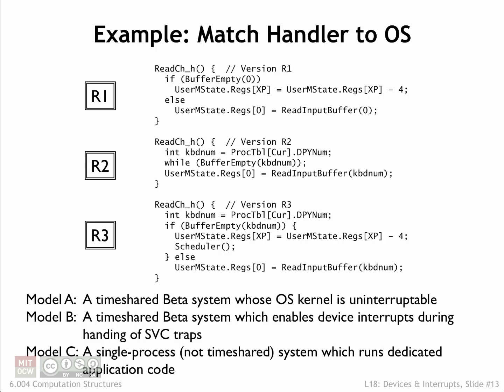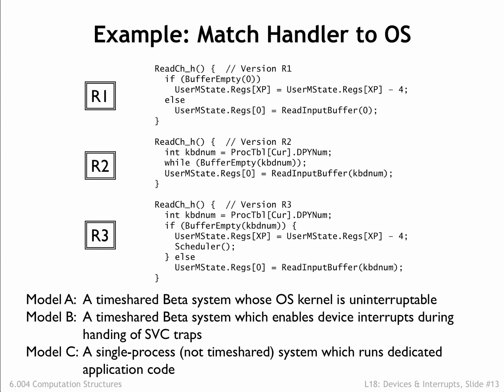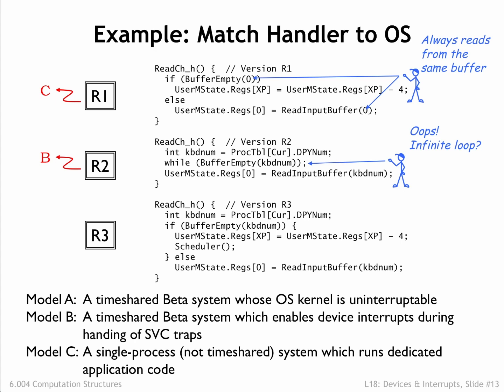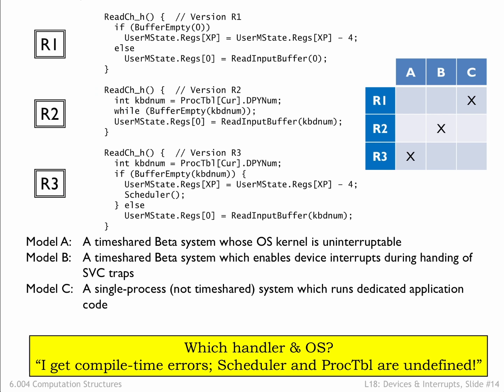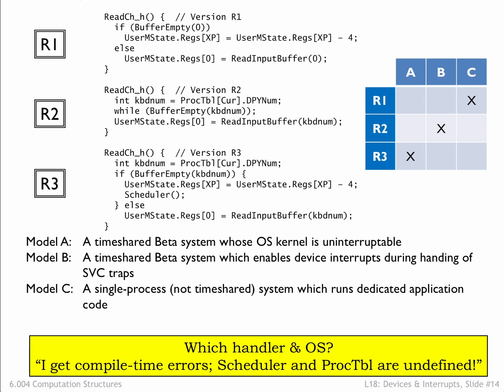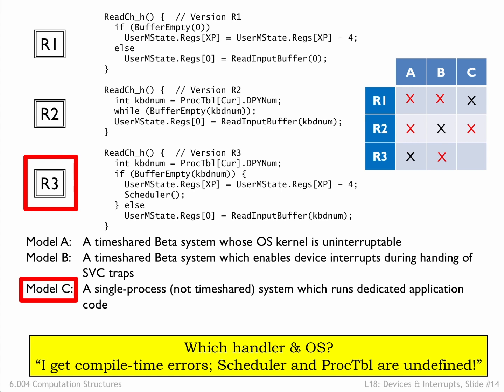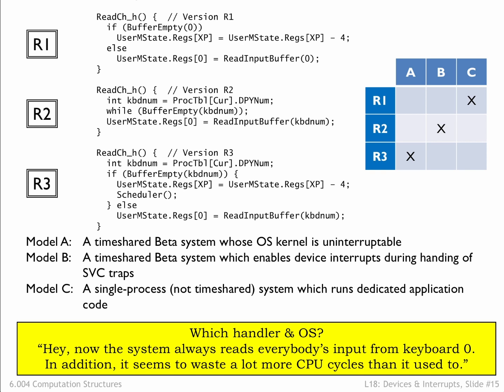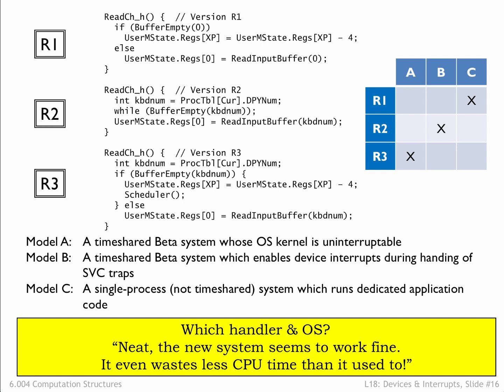18.2.3 Example: Match Handler with OS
18.2.3 Example: Match Handler with OS